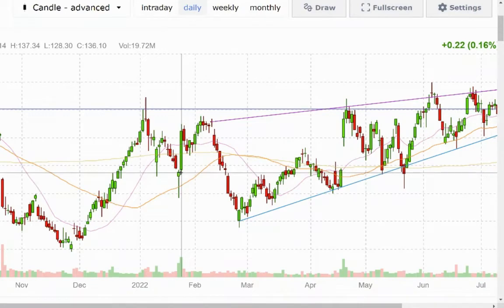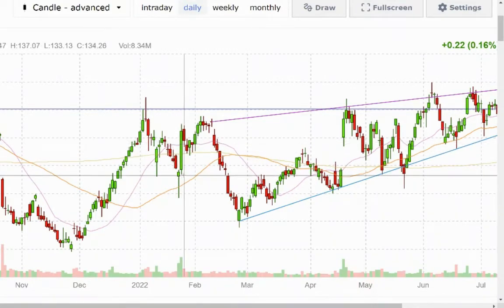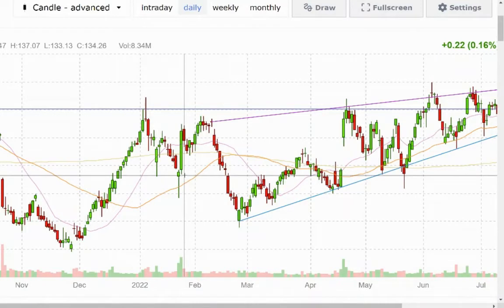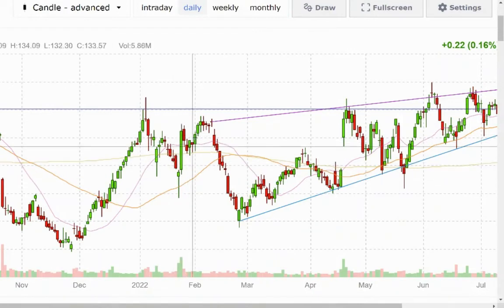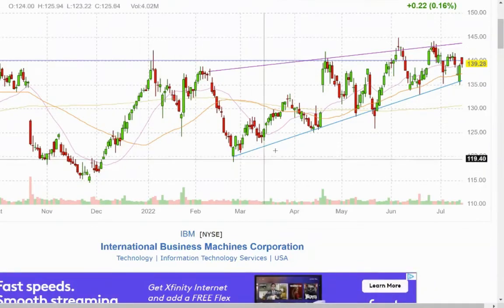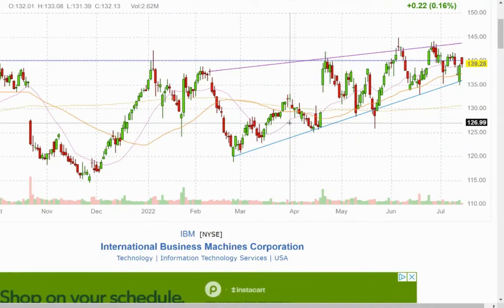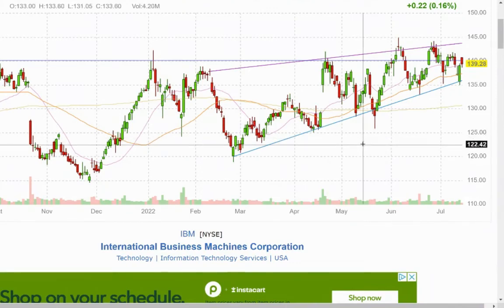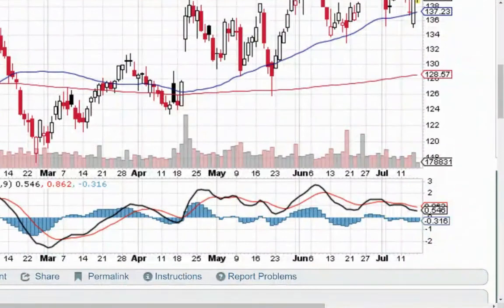Equity Pt 3- Technical